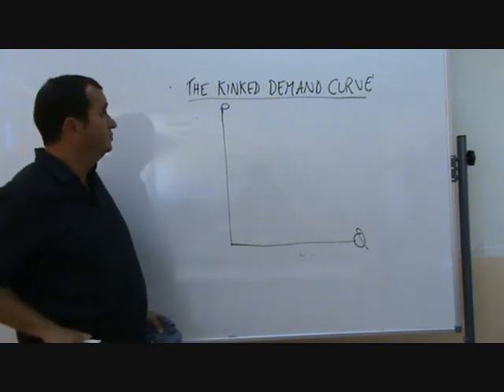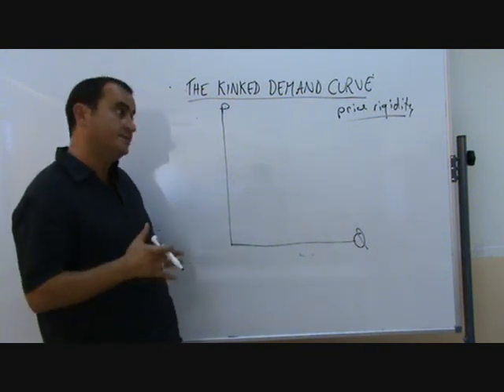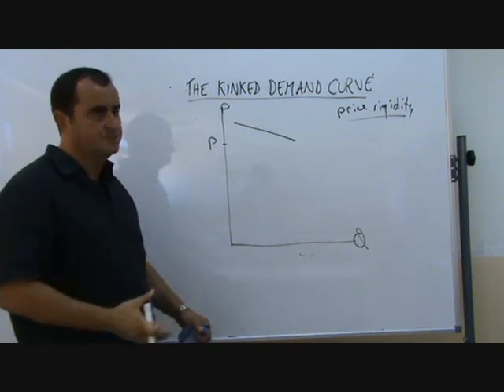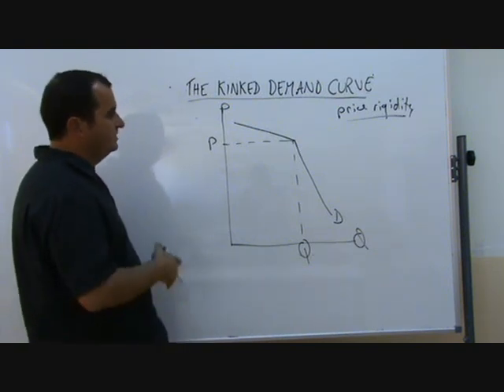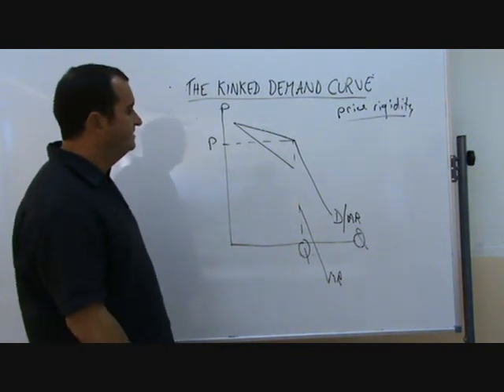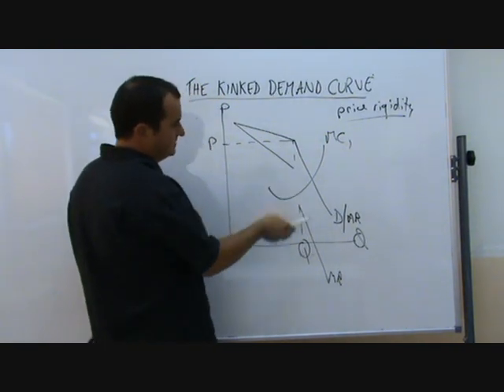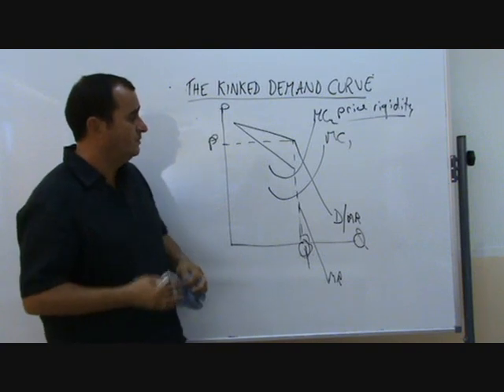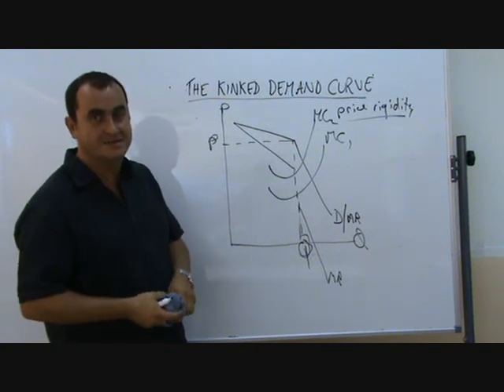kinked demand curve theory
a quick analysis of the kinked demand curve theory that attempts to explain why oligopolistic markets so frequently exhibit price rigidity